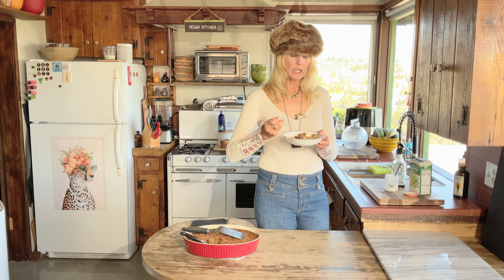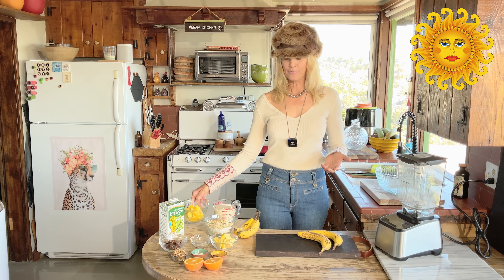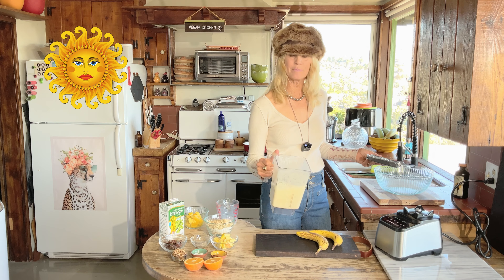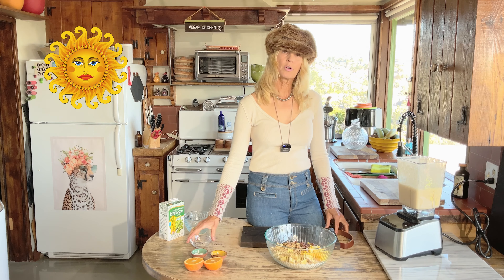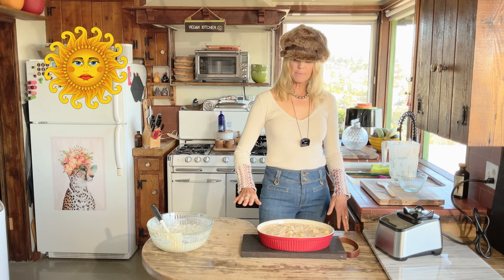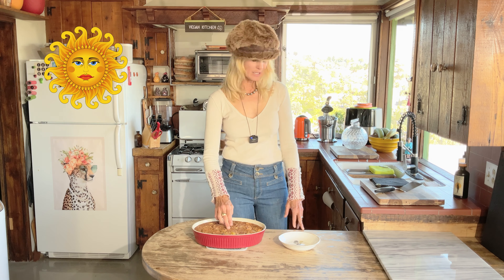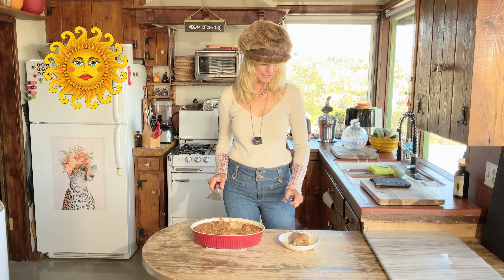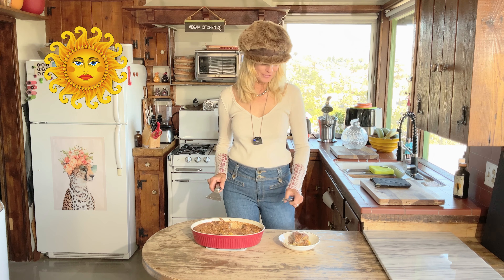Easy Vegan Baked Oatmeal | Oil-free - Gluten-free | SOl Canyon Kitchen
Sol Canyon Kitchen's Vegan Baked Oatmeal recipe is filled with fruit such as dates, bananas, mangos, apples & combined with the walnuts and oats you get a healthy, oil-free, gluten-free delight.

If you love oatmeal & you want to change up your routine a little then this recipe is for you!
If you are gluten-free or oil-free & you want a delicious breakfast idea, then this recipe is for you too! If you just like healthy delicious recipes then ok, this recipe is also for you too! Baked oatmeal is a great way to have breakfast for the whole family ready at once, which means it is a great holiday morning breakfast or a great way to have a delicious hearty breakfast waiting in the fridge for you to heat up every day of the week. Whatever brought you here you will be glad you came! Try this amazing flavor-busting, healthy breakfast recipe ASAP. Enjoy your breakfast today!

If you would like to support click on DONATE button at the bottom of this page:

👉Measuring Spoons Set

👉Escali Primo Lightweight Scale